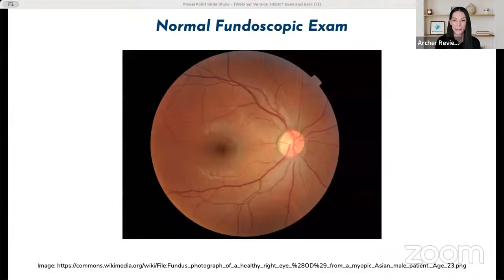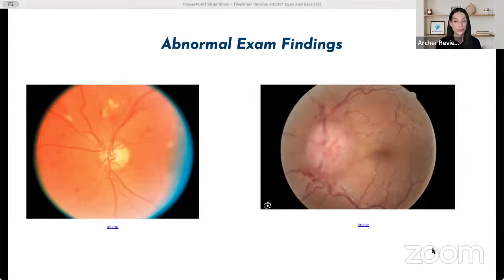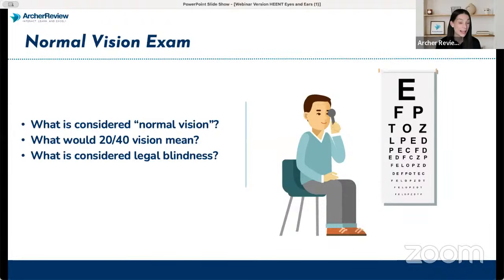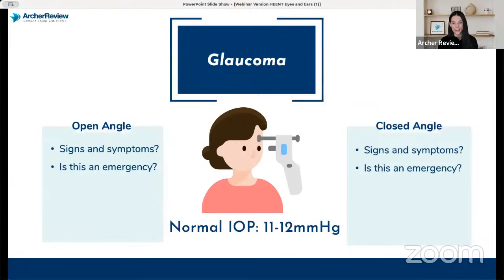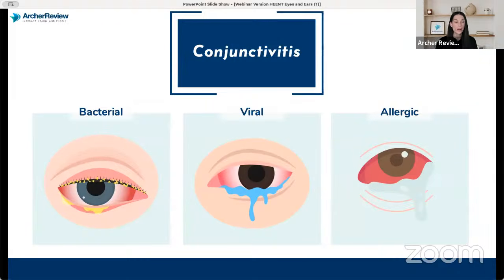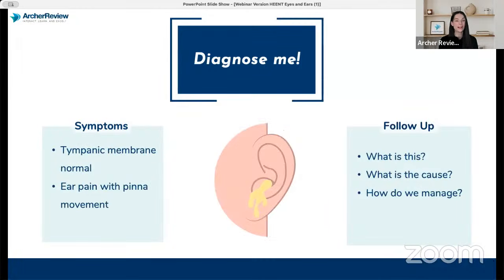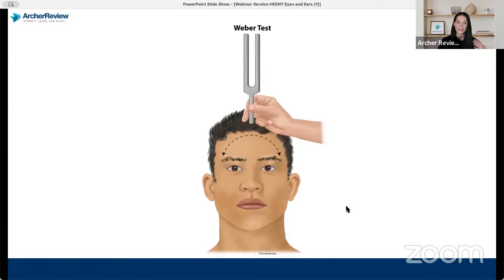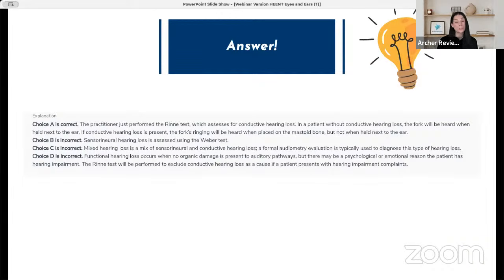Eyes and Ears Exam for FNPs and AGNPs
Calling all future (or current!) FNPs and AGNPs,

Ever feel like the eyes and ears have their own secret language that only a chosen few understand? Well, consider yourself officially invited to decode the mysteries with our "Eyes and Ears Extravaganza: Boards Edition" webinar! 🌟

Vision Quest: Dive into the world of eye exams and conditions, from acuity to arcus senilis. We'll break it down in a way that feels less like studying!
Ear-y Insights: From otoscopes to otoacoustic emissions, unravel the wonders of ear exams and conditions. Tinnitus, otitis, and all things "ear-resistible" will be on the menu.
Real Talk from the Trenches: Hear from seasoned NPs who've faced the boards and conquered them. They'll share their personal strategies, pitfalls to avoid, and how they turned eye-rolling moments into success stories.

🔍 What's the Scoop?
Casual & Interactive: Leave your stiff study vibes at the door. This webinar is all about creating a relaxed, engaging space where questions are encouraged, and learning is fun.
Board-Busting Tips: Get the inside scoop on the trickiest topics and common pitfalls. We're turning the mundane into the memorable!